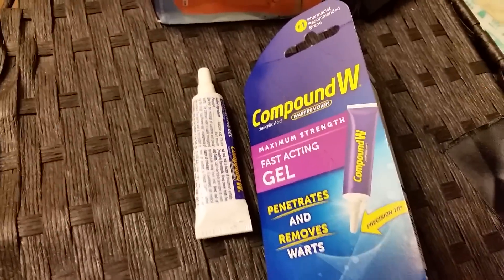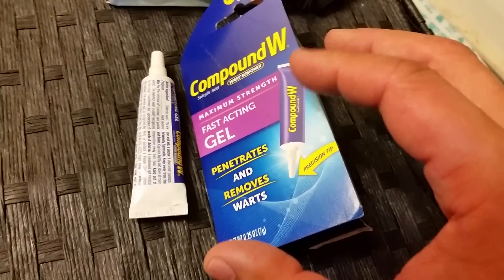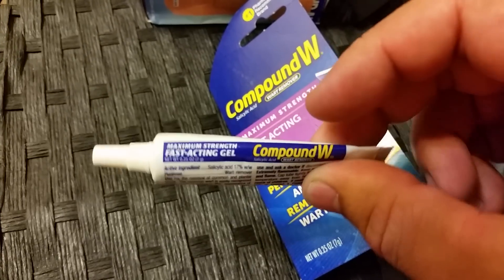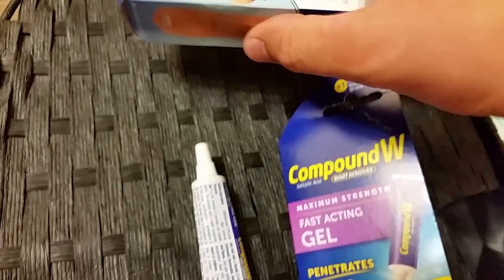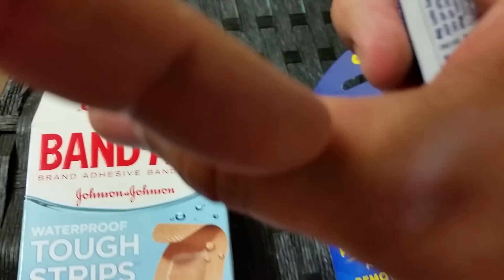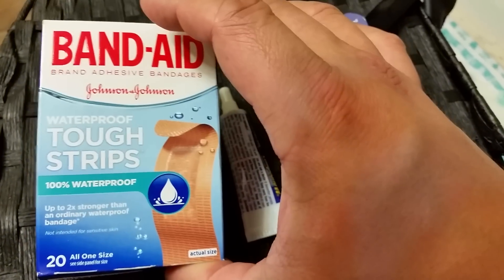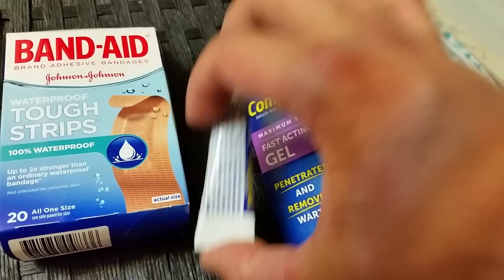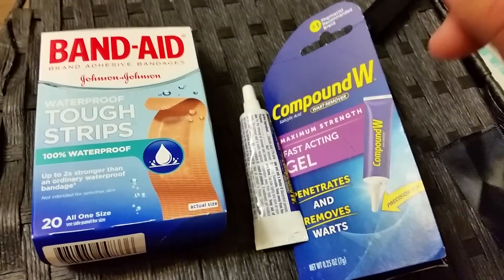How to remove a wart - Compound W Fast Acting Gel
Save yourself the embarrassment of buying in the store and buy one of the products below on amazon:

Compound W  Maximum Strength Fast Acting Gel - Salicylic Acid Wart Remover | 0.25 oz |

Compound W Freeze Off Wart Remover-8 applications

Compound W Wart Remover, Maximum Strength, Fast-Acting Liquid, 0.31-Ounce (Pack of 2)

Finally had success removing my seed wart with this Compound W Gel. The wart hasn't returned for months now. Watch my other videos on this topic to get an idea of how to get rid of warts with DIY wart removal products and other methods you can use to get rid of your warts at home without going to the doctor. Also, be sure to read/leave comments for more valuable information on getting rid of your unsightly seed warts or plantar warts. Plenty of people have left comments talking about their natural remedies for warts as well as the products they used so see what they have to say as well. Good luck and rest assured that you can find something that works for you.